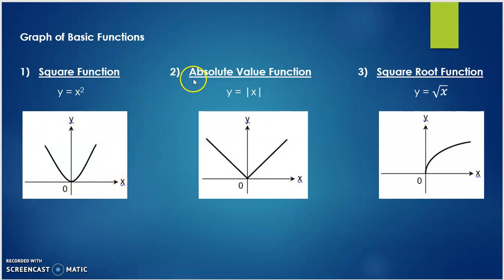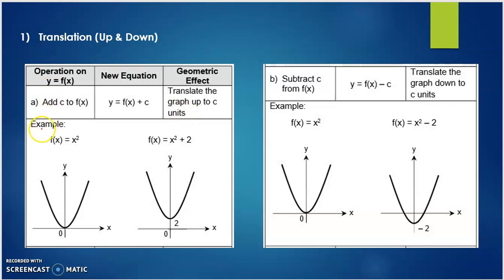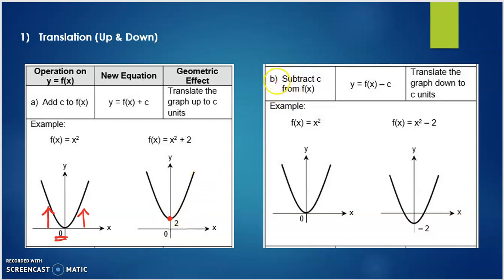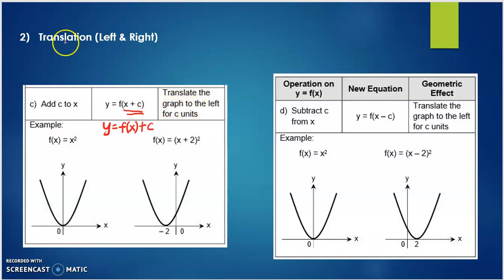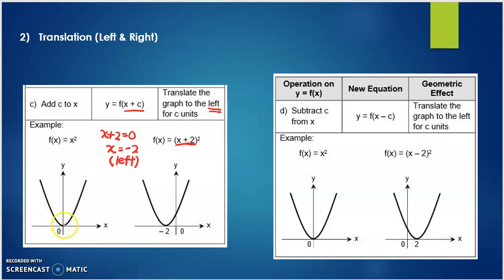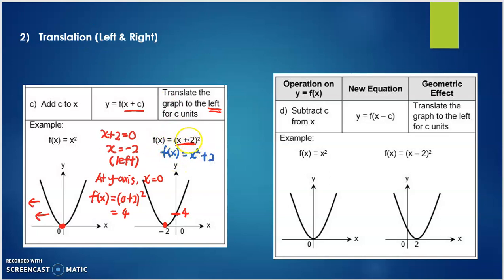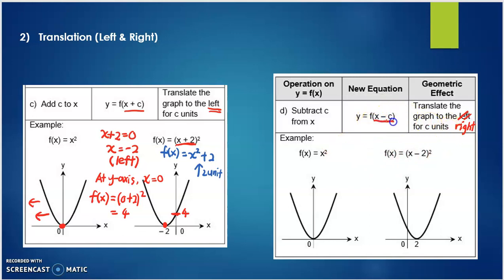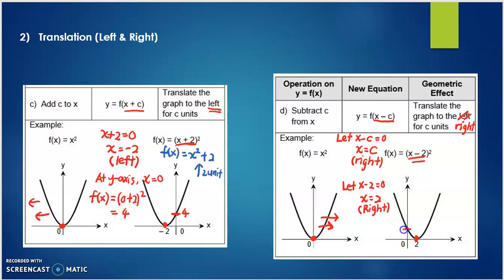40th video: MAT133 - Transformation of Graph - Translation